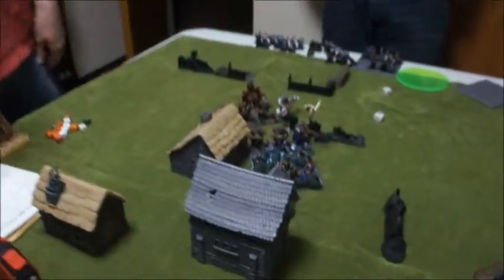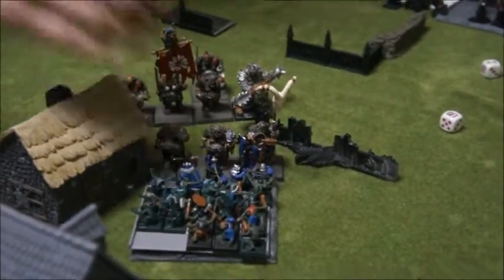Battle Report Ogres Vs. Dwarves 1250pts. Part II